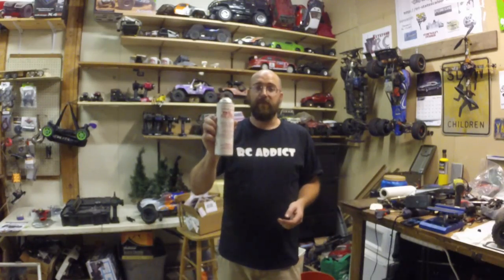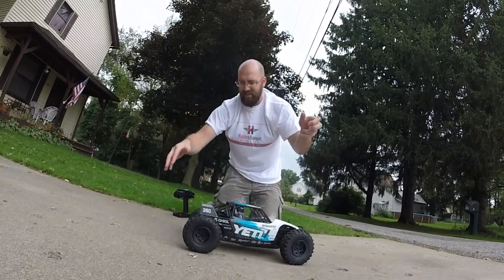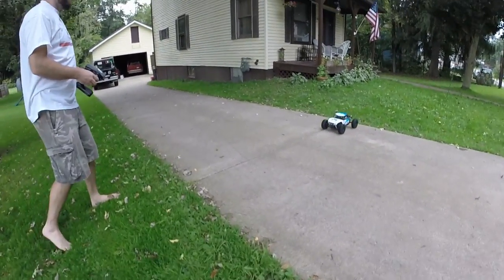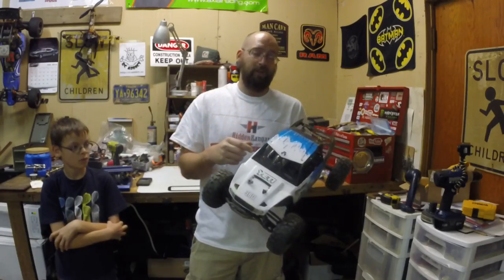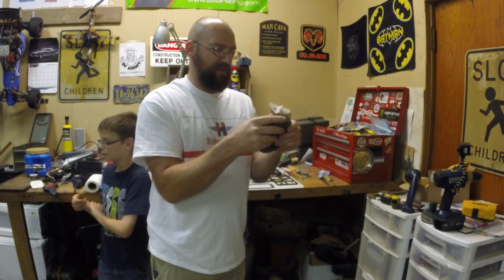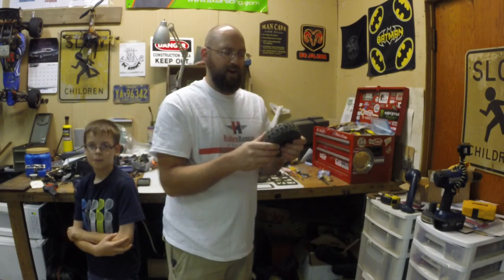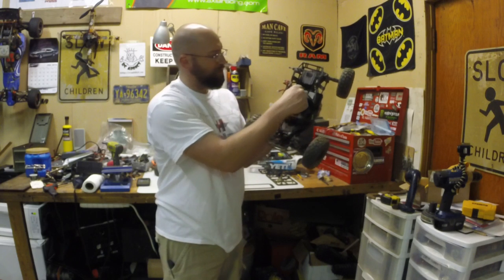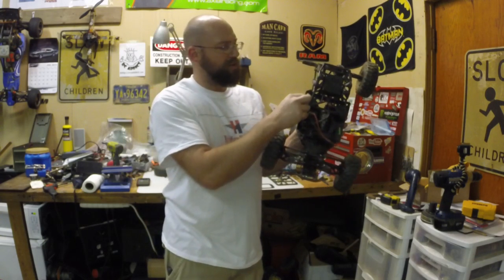Axial Yeti - Real Honest Review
The Yeti has a lot of hype to live up to.  Upon opening the box I saw some issues right off the bat.  Lots of cheap feeling plastic.  I am a little disappointed in this rig.  Although, it's just like every other Axial RTR vehicle.  Just wait for a kit version or be prepared to upgrade a lot of parts.

Follow on twitter @lifofrcaddict

     Starring:
     Ryan Cornmesser

     Many thanks to     CowRC.com
          HolmesHobbies.com
          Speedwiegand.com
          BigDogRC.com
          and my RC friends at keystone-rc.com
     Edited and produced by     Ryan Cornmesser

     Hosting and promotion     New Ideas Co.          newideascorp.com

     Catch every episode at     Lifeofanrcaddict.com